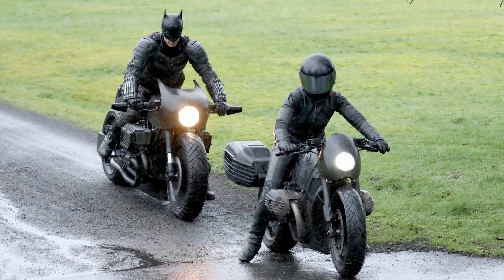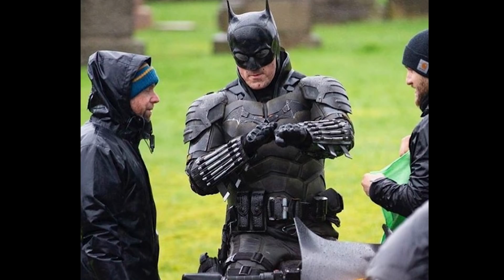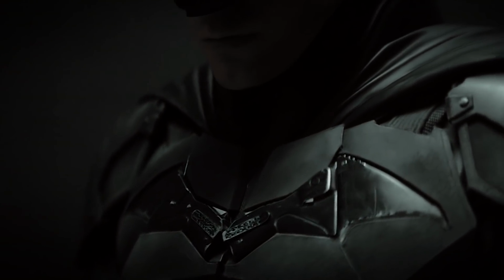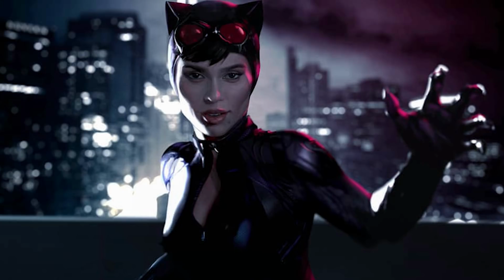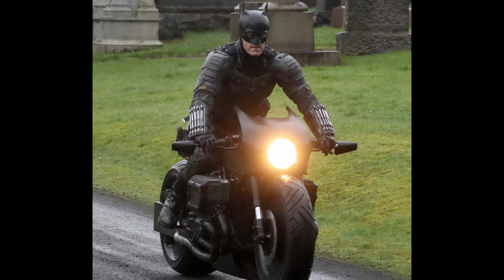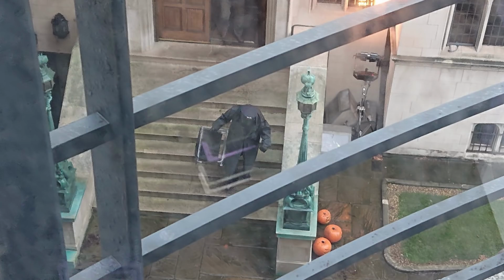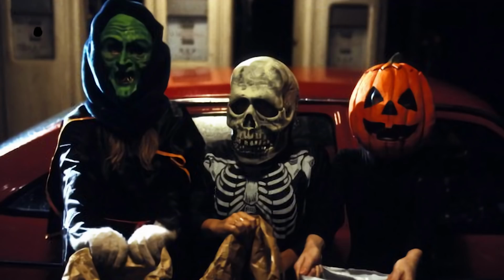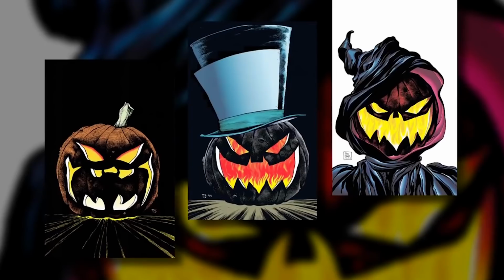The Batman First Look Teaser Breakdown - Batman Catwoman Scene Easter Eggs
The Batman First Look Teaser Scenes. Batman Catwoman Scene Easter Eggs. Robert Pattinson Batman Batsuit and The Batman Trailer 2021

Covering new The Batman Teaser Scenes First Look . Robert Pattinson Batman Suit Full Look, Batman Easter Eggs. Batman Catwoman Scene, New Batman 2021 Theme Song. Batman Timeline and continuity explained. Joker Movie DC Movies Black Label, Birds of Prey differences, Justice League Batman. Wonder Woman 1984 timeline.

The Batman 2021 Plot Teaser. Batman Mask of the Phantasm, Batman The Long Halloween Easter Eggs. Batman villains. The Penguin, The Riddler, Catwoman and future Robert Pattinson Batman Trilogy villains like a new version of The Joker. Different from Joaquin Phoenix Joker.

I'll do more Batman Movie videos soon. Details on The Batman Trailer in the video too. There will be more Wonder Woman 1984 Trailer and Teaser videos soon. So I'll try to cover Easter Eggs for everything!

Batman Catwoman Teaser video probably coming sometime soon too! And more Marvel Phase 4 Trailer videos. Wandavision Trailer, Falcon and Winter Soldier Trailer. Spiderman Morbius Trailer and a new Venom 2 Trailer!

Original Photo Credit Andrew Milligan/PA Images via Getty Images